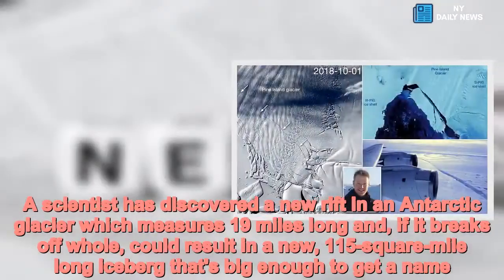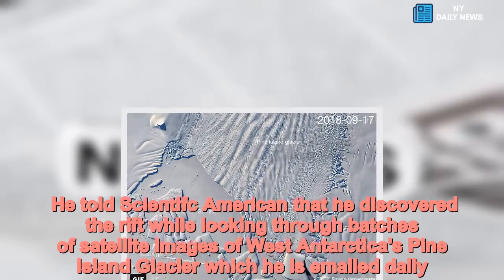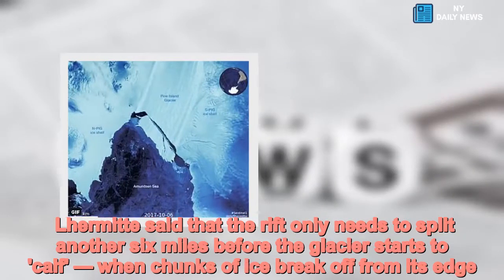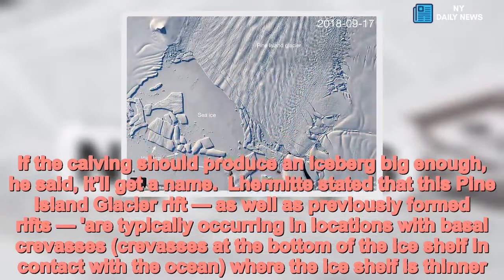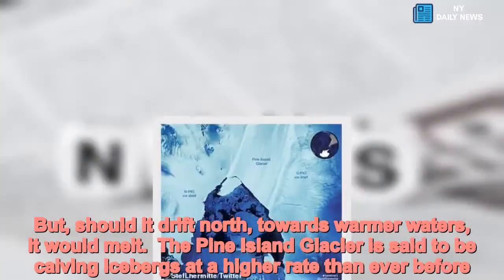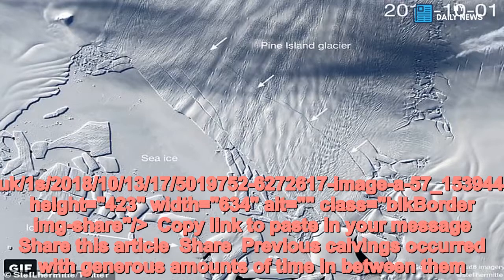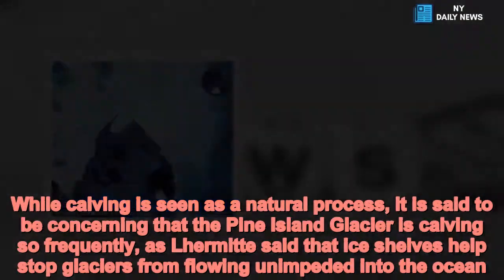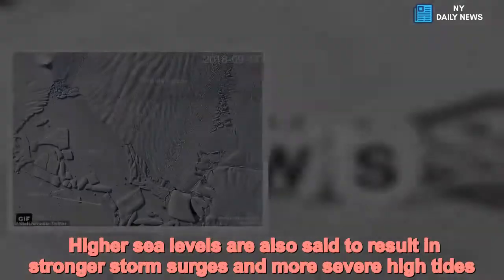Scientist discovers new 19-mile-long crack in an Antarctic glacier - Daily News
New,19,mile,long,crack,discovered,Antarctic,glacier,form,115,square,mile,iceberg A scientist has discovered a new rift in an Antarctic glacier which measures 19 miles long and, if it breaks off whole, could result in a new, 115-square-mile long iceberg that's big enough to get a name. Stef Lhermitte, an assistant professor in the Netherlands' Delft University of Technology Department of Geoscience and Remote Sensing, first saw the enormous crack in the ice on October 3. He told Scientifc American that he discovered the rift while looking through batches of satellite images of West Antarctica's Pine Island Glacier which he is emailed daily. img id="i-eb7d557bd6aad3a9" src=" height="226" width="634" alt="" class="blkBorder img-share"/ Copy link to paste in your message +5 img id="i-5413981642bc345f" src=" height="449" width="634" alt="" class="blkBorder img-share"/ Copy link to paste in your message +5 img id="i-179993cd906187ce" src=" height="447" width="634" alt="" class="blkBorder img-share"/ Copy link to paste in your message 'All of a sudden I saw something I didn't see the day before,' he said.  What that was, was an almost 19-mile-long rift that had formed in the middle of the ice shelf. Lhermitte said that the rift only needs to split another six miles before the glacier starts to 'calf' — when chunks of ice break off from its edge.   img id="i-2587bc7f58264bdb" src=" height="363" width="306" alt="" class="blkBorder img-share"/ Copy link to paste in your message Should the iceberg break off in one piece, as opposed to several smaller splinters, Lhermitte expects the new iceberg will measure 115 square miles across, the equivalent of more than five times the size of Manhattan.On Twitter, Lhermitte wrote that this upcoming calving would be sixth largest calving event since 2001.If the calving should produce an iceberg big enough, he said, it'll get a name.  Lhermitte stated that this Pine Island Glacier rift — as well as previously formed rifts — 'are typically occurring in locations with basal crevasses (crevasses at the bottom of the ice shelf in contact with the ocean) where the ice shelf is thinner.' In other words, where the ice meets warmer ocean water, which melts the glacier from beneath.  Lhermitte told Scientific American he anticipates that the iceberg could break off anywhere from a few weeks to months from now, due to the rift spanning almost the entire glacier. He thinks it will likely happen sometime during the Antarctic summer, which runs from December to February, when temperatures have been known to get as high as 50 to 60 degrees Fahrenheit.  Should the newly-formed iceberg stay in the water near where it breaks